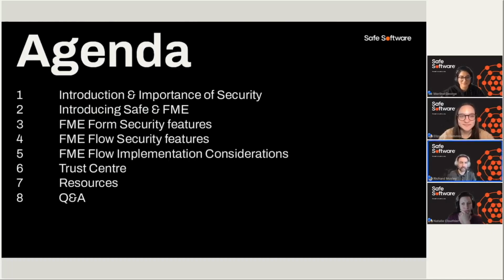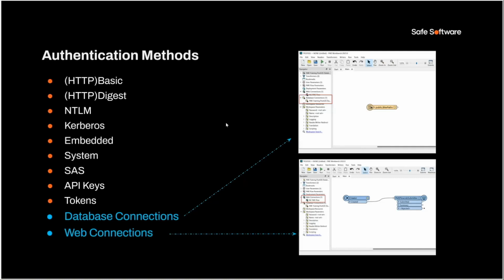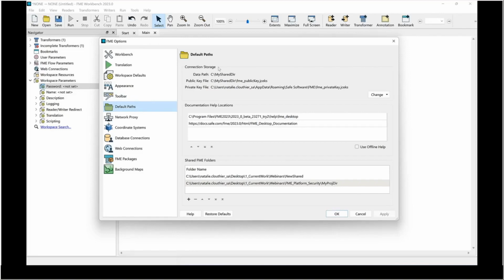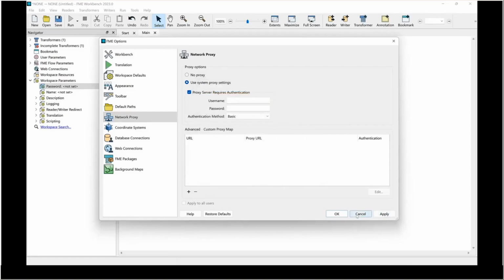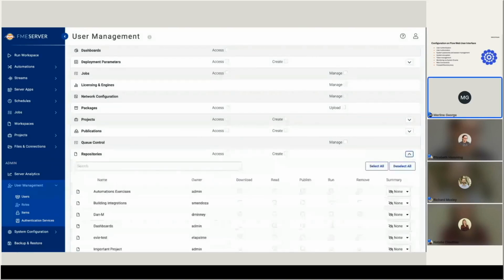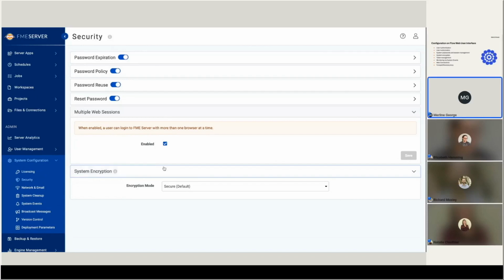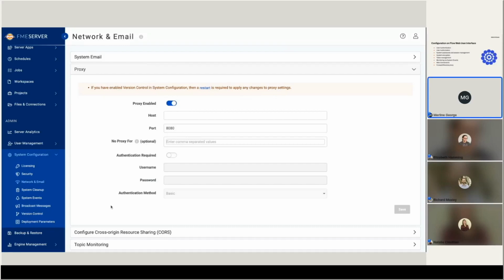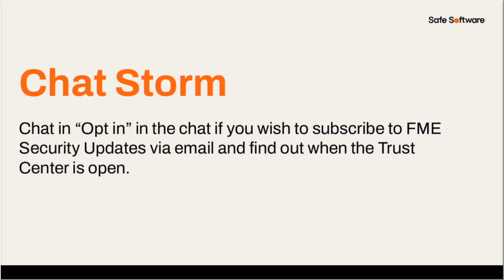A Safer’s Guide to Protecting Your Data with the FME Platform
Join us for a webinar on FME Platform security, where we'll cover everything you need to know to protect your installation and keep your data safe. We'll start by introducing FME and its capabilities, then move on to discussing the importance of security in the context of this powerful data integration tool.

Next, we'll give you an overview of the security features built into FME, including authentication, encryption, database and web connection management. We'll also share suggestions for hardening your installation, as well as best practices for maintaining and monitoring your installations. Following this we’ll take a look at how Safe Software works with Security, Compliance, and Privacy and how you can be assured that FME meets your organization's requirements.

Finally, we'll have a Q&A session where you can ask any questions you have about FME Platform security. Whether you're new to FME or an experienced user, this webinar will give you the knowledge and tools you need to keep your installation secure. Don't miss it!